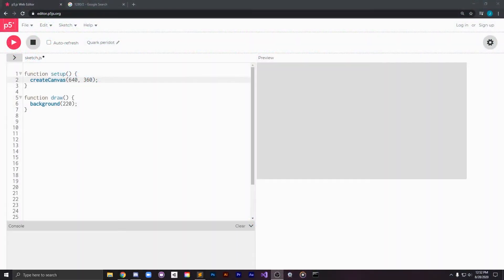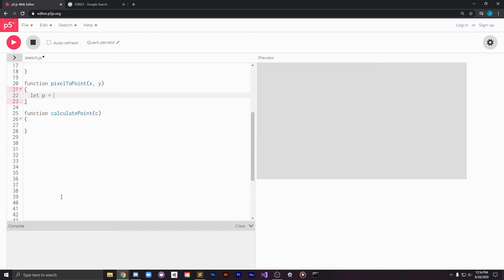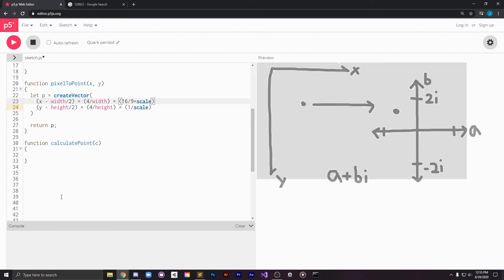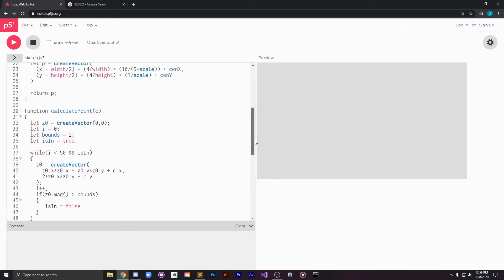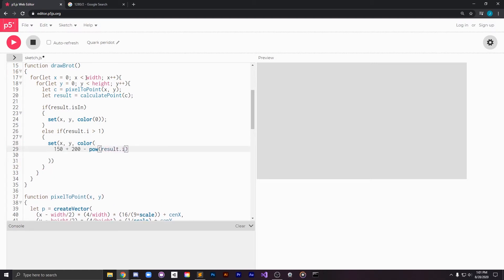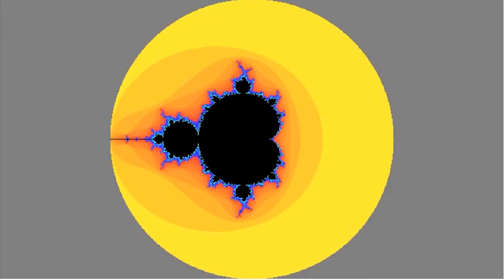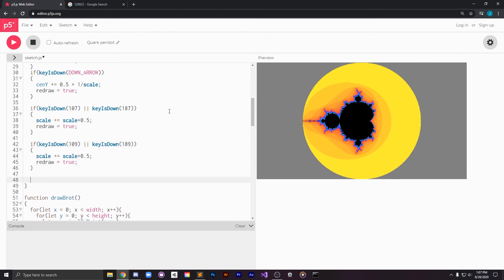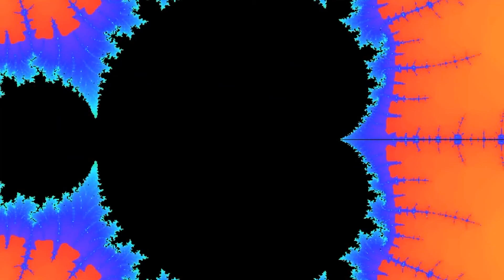How To Make A Simple Mandelbrot Zoom In P5.JS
A walk through of how to make a simple interactive Mandelbrot zoom that can be used to investigate the structure of the Mandelbrot set!